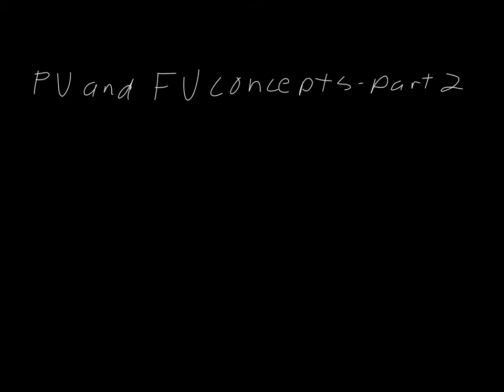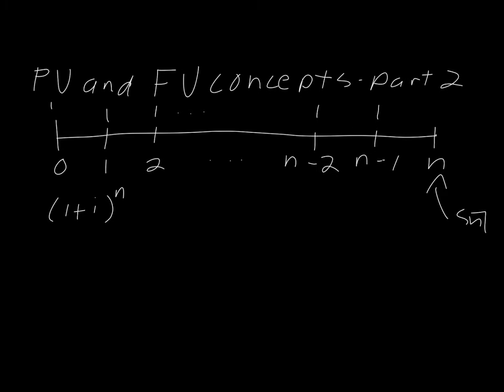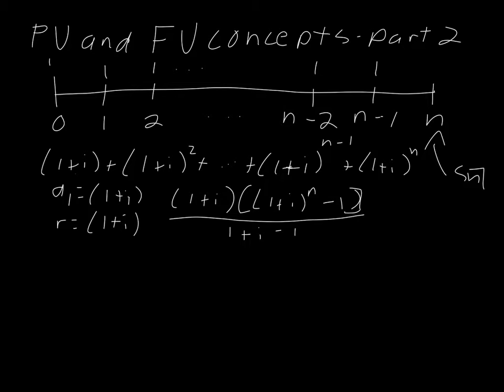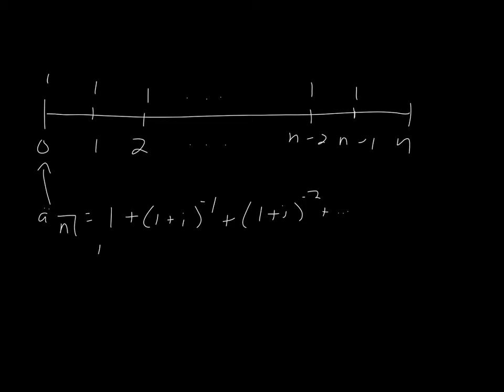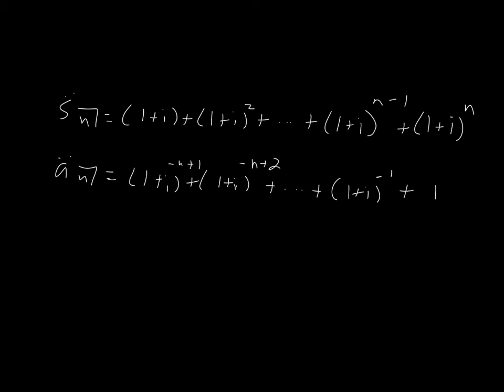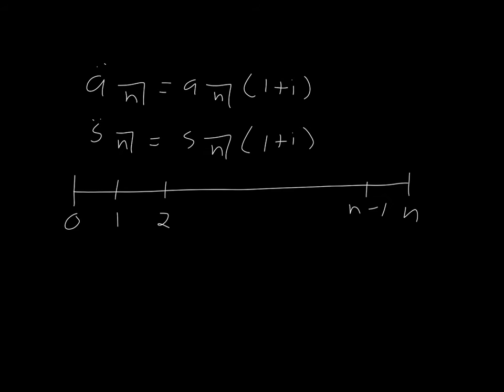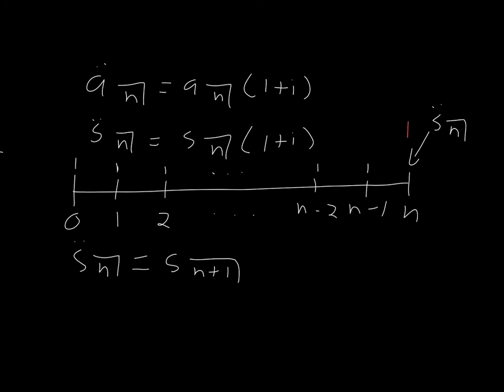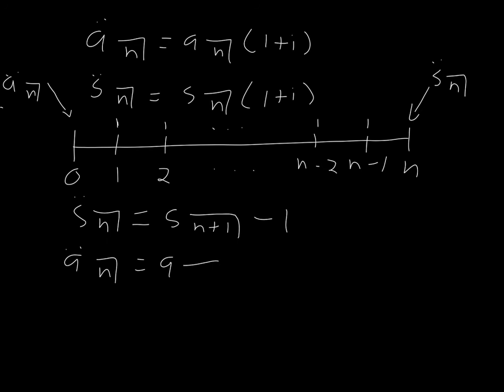Present and Future Values of Annuities: Concepts Part 2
This is a continuation of the video that I posted a couple of days ago.  It addresses annuity-due, in its long form and in its short form. It also shows some important equivalency relationships to the annuity-immediate.